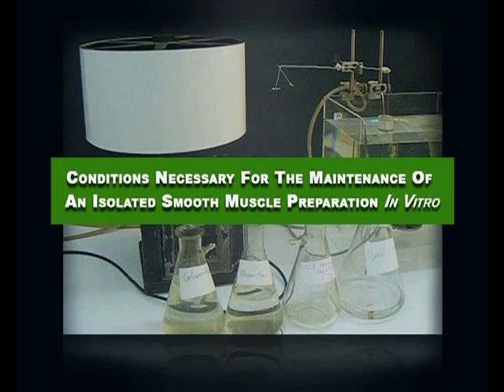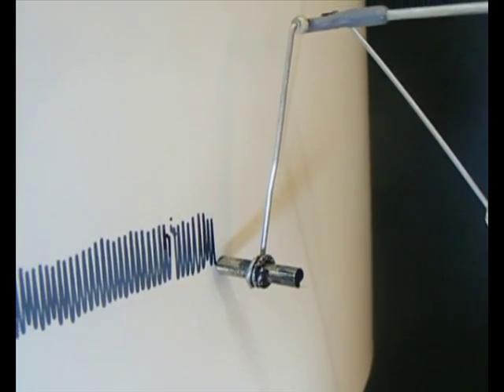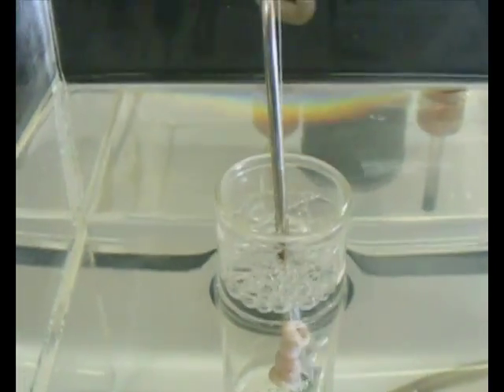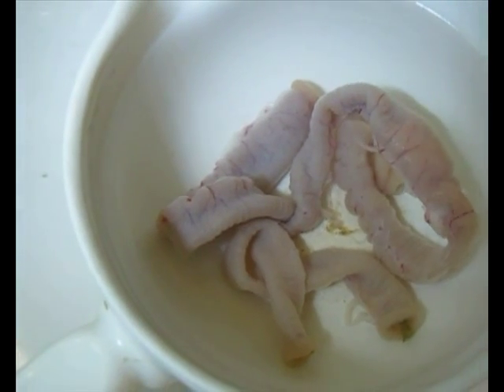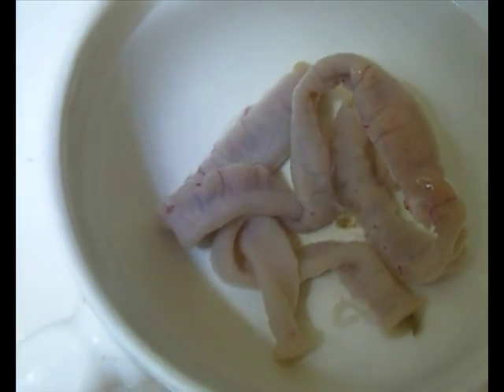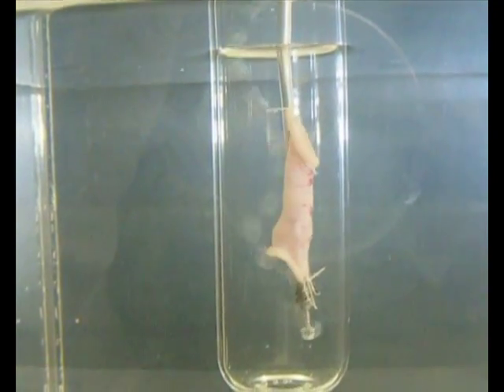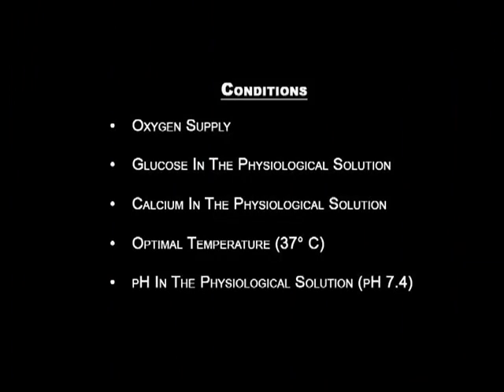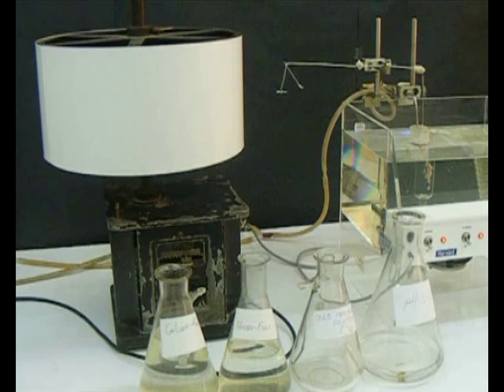Maintenance of an Isolated Smooth Muscle Preparation in Vitro - Introduction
Course: Pharmacological Lab procedures: Maintenance of an Isolated Smooth Muscle Preparation in Vitro
KNUST OER 2011. CC:BY
This course would look at maintaining an isolated smooth muscle prepared in vitro, that is, outside the body. The Harvard Kymograph with stimulator is the equipment that enables the recording of contractions of muscles from the isolated tissue preparation. The video lessons highlight the conditions necessary for the maintenance of a smooth muscle preparation.

Our objective is to investigate the effects of changes in oxygenation, glucose, temperature, ionic constituents and pH on the rabbit jejunum using isolated organ bath at 37 °C.